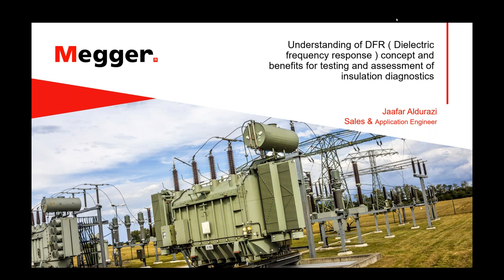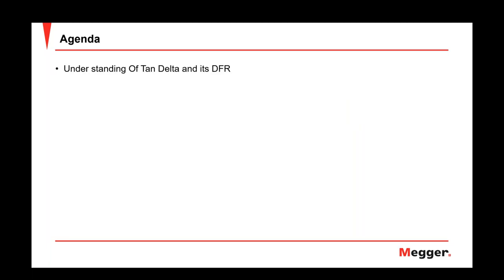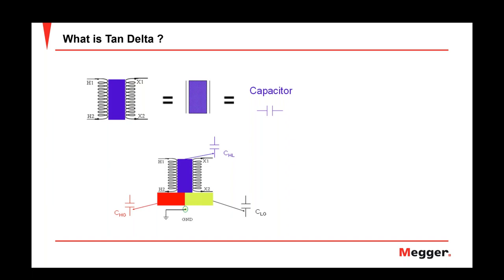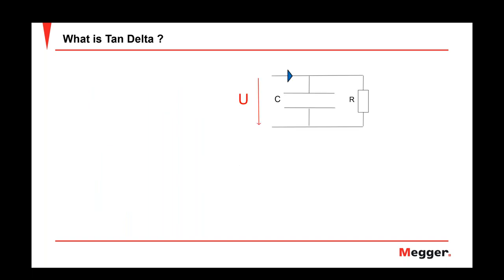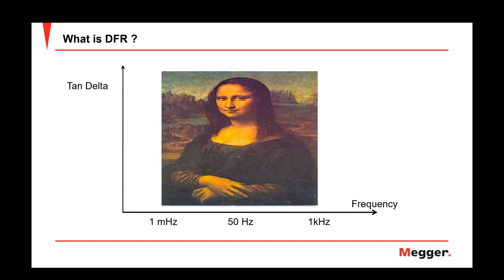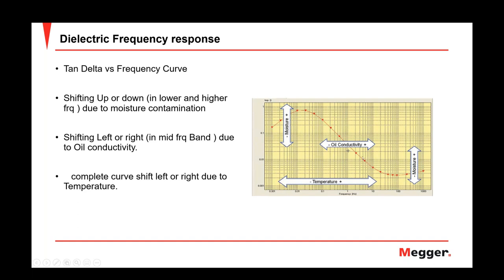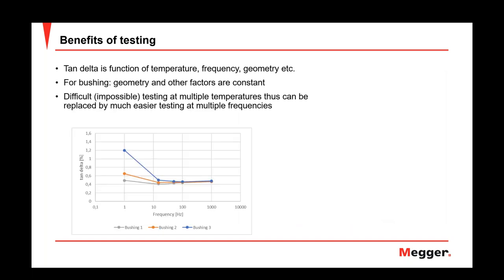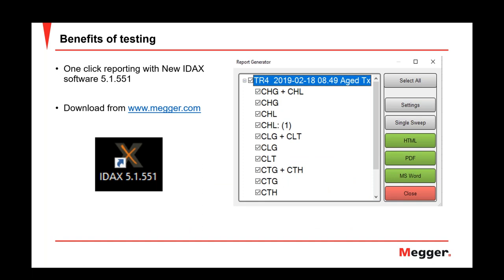Transformer Bushing Advance Testing DFRA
Power transformer Bushing Deep Analysis; winding paper moisture analysis Dielectric Frequency response Analysis